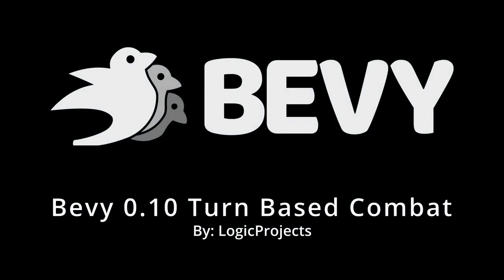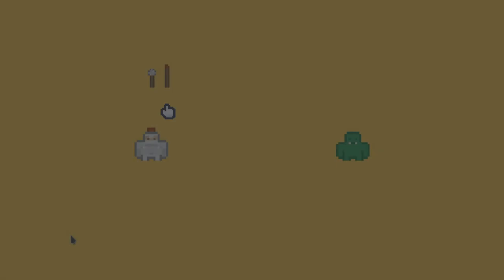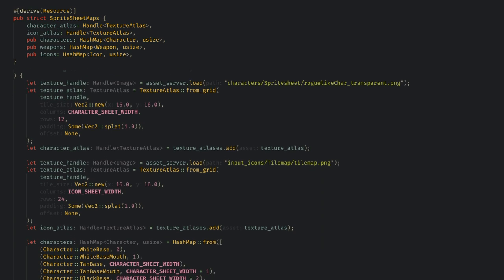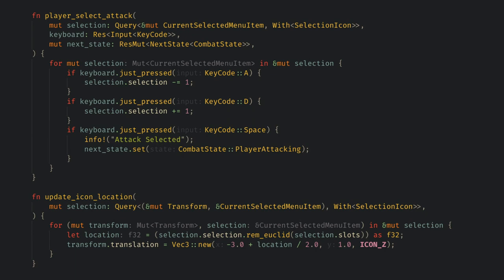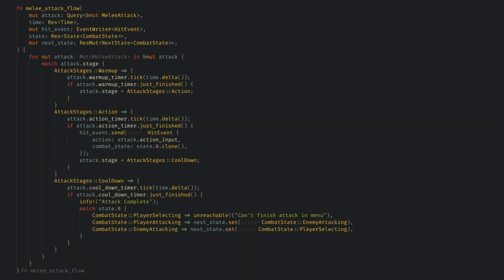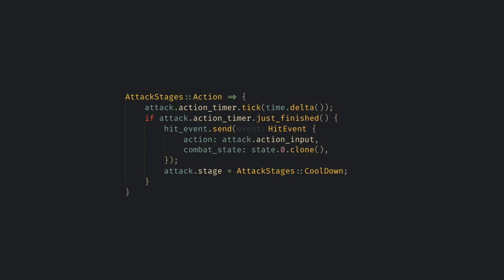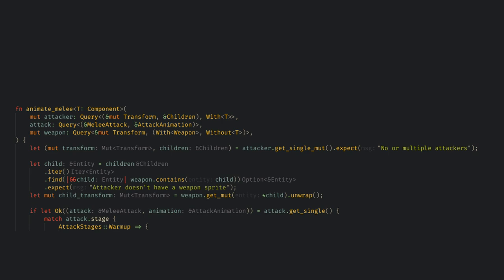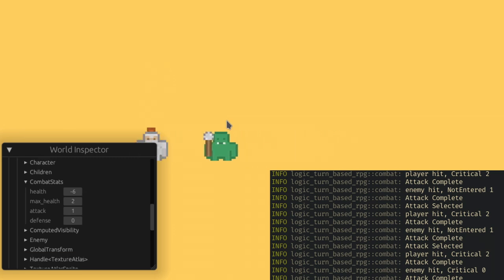Turn Based Combat in Bevy (0.10 Devlog 1)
This is the first part of my new Bevy 0.10 series where I am making a clone of the Paper Mario games.  I'm hoping this project can grow into a good example for learning Bevy and serve as a way for people to discuss better designs for games with Bevy.

Chapters:
0:00 Introduction
1:09 Art
2:42 Turn Based Combat
6:53 Organization
7:39 Outro